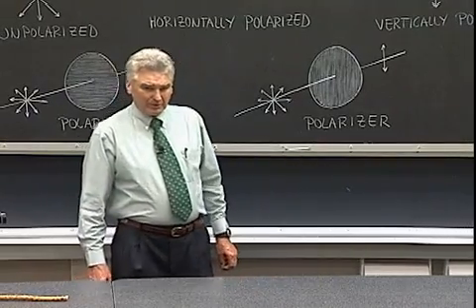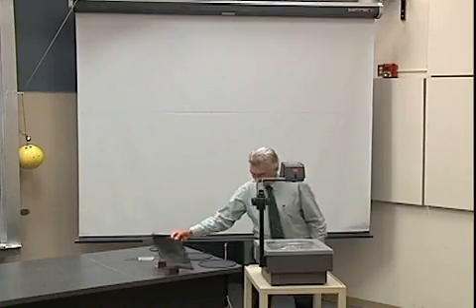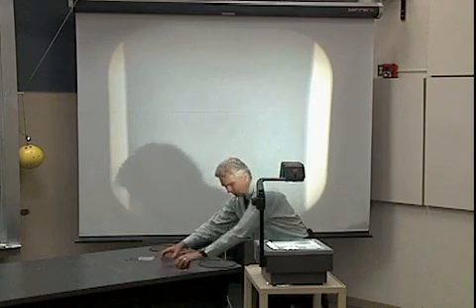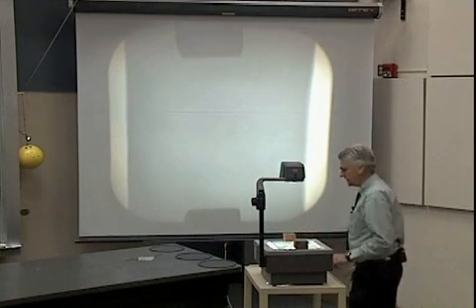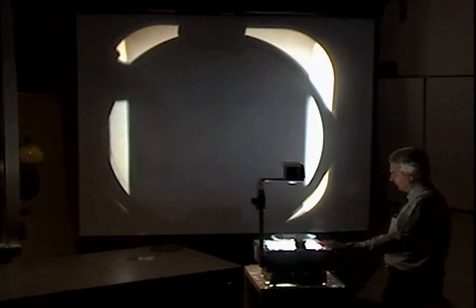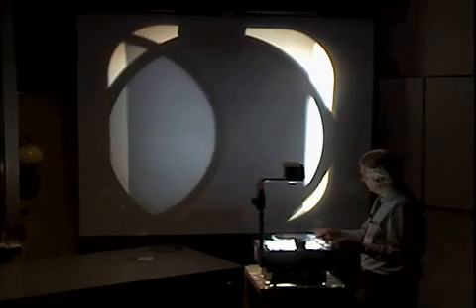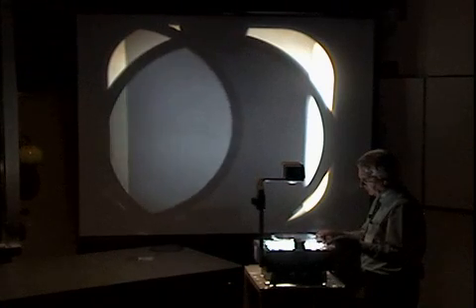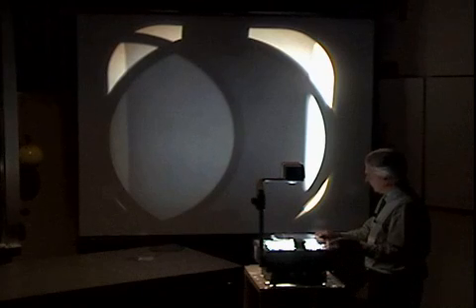Polarized Light: Stacked Polarizing Sheets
Two polarizing sheets are oriented 90 degrees with respect to one another and placed on the overhead projector and it is shown that no light gets through. When a third sheet is placed between the two, some light gets through depending on the relative orientation of that third sheet. If the third sheet is removed and placed on top of the first two crossed polarizers, it is observed that no light gets through.

Equipment:
- Three polarizing sheets
- Overhead projector
- Screen